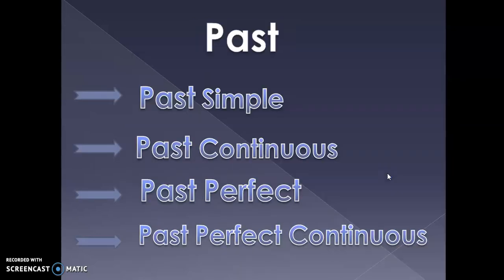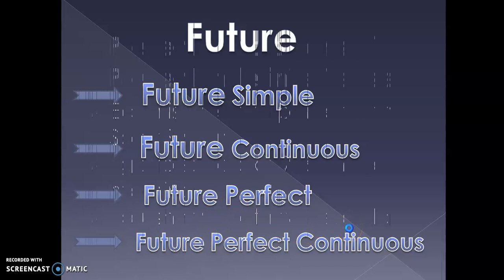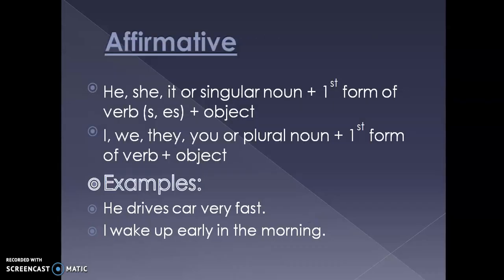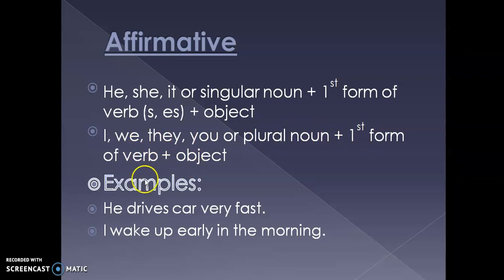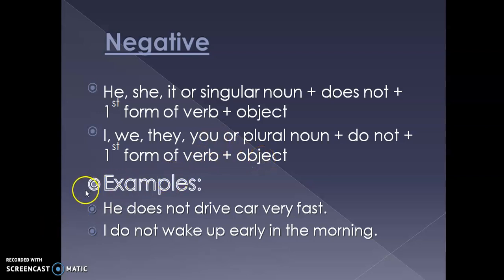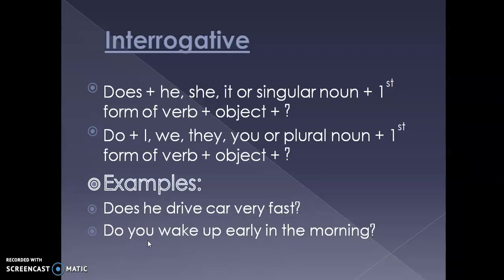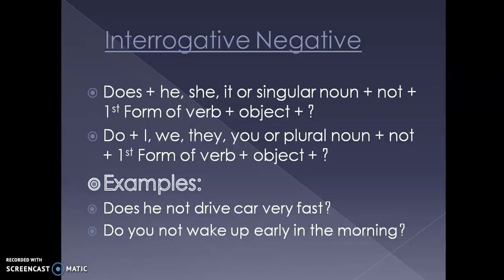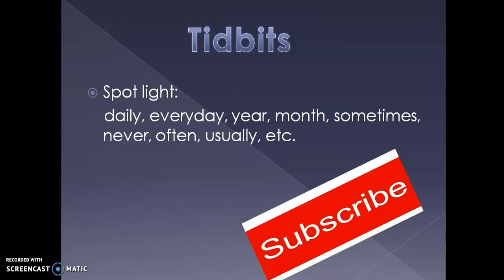What is Present Simple Tense? How to use it? Rules and Examples you should know |Self Learning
Have you ever thought about taking a class on this topic but thought you never had the time? Well, now's your chance. Rather than paying crazy amounts of tuition for a boring lecture series, you should take this quick and easy online and interactive class. Present Simple Tense tell you when something happens. Getting the tense wrong in a sentence can lead to confusion and misunderstandings. Learning English Present Simple Tense can seem difficult at first, but all you need to do is remember a few sentence structures, and learn a few simple rules. Here in this video you can easily learn Present Simple Tense.so keep stream our videos for more topics videos and check out our YouTube channel “Self Learning” or click on the link for more videos